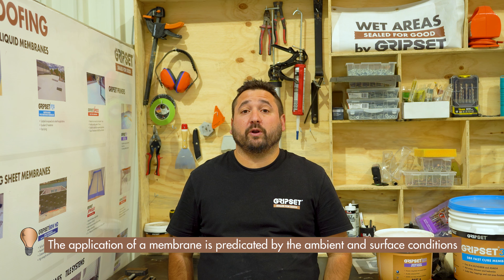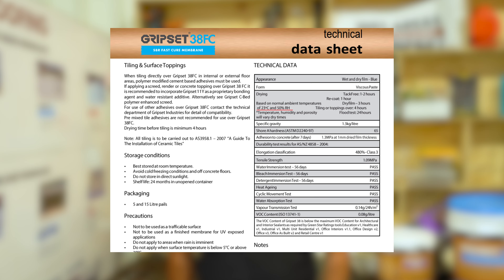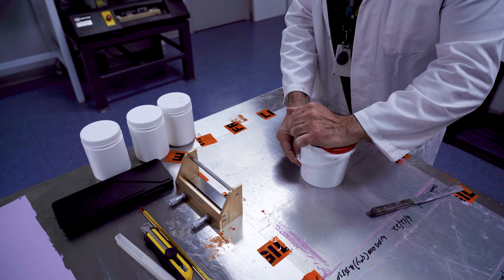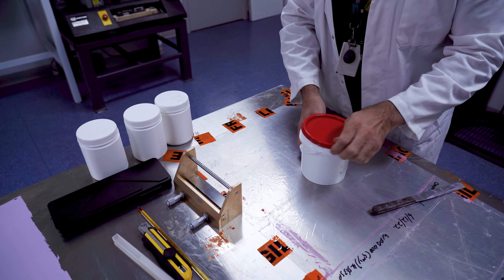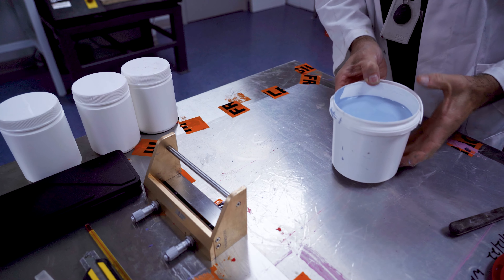Wet Area Failures | Environmental Factors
In today's episode of SealedForGood, we delve into environmental factors and how they can contribute to waterproofing failures 🎥⁠